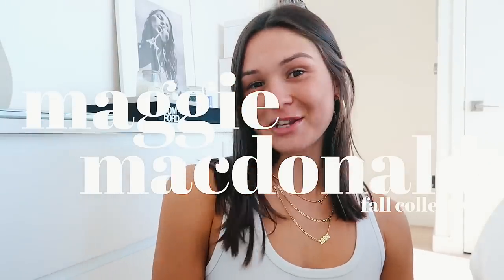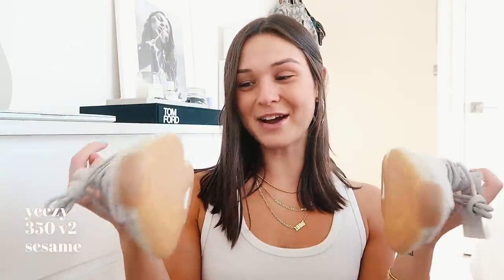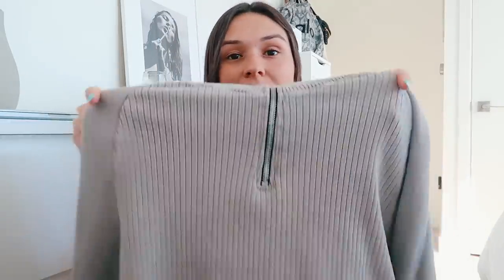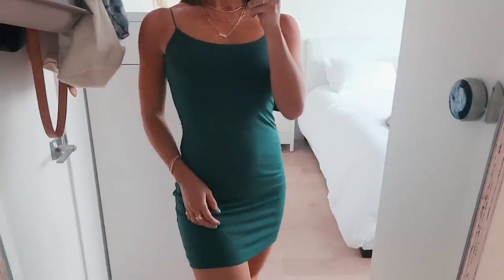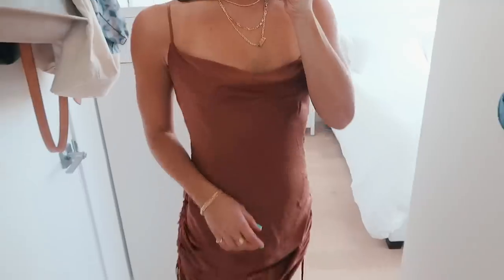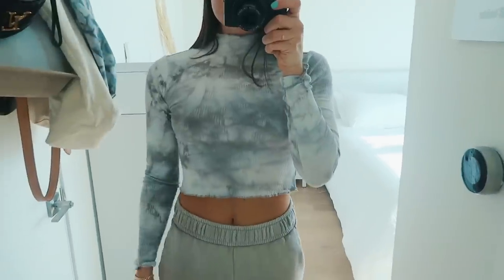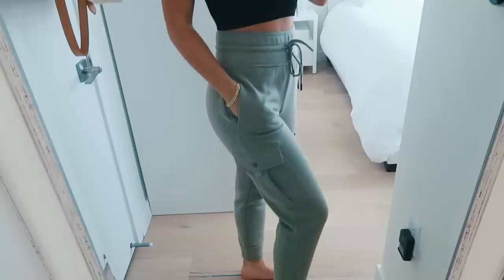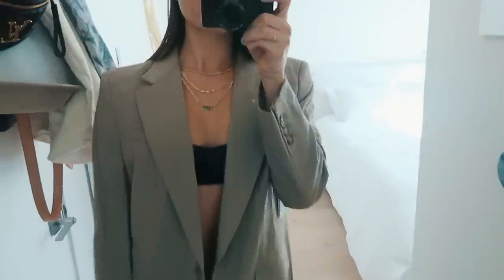MASSIVE FALL TRY ON HAUL!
ITEMS MENTIONED:

SHOES:
classic ugg slipper
adidas NMD
mid rise nike AF1
sesame yeezys

cotton citizen jogger
cotton citizen 1/4 zip

cotton citizen dress

cotton citizen taupe top
tie dye top
privacy please bodysuit

agolde 90’s jean
agolde criss cross jeans
agolde rip jean
alexander wang sweatpant jean:

OUTERWEAR:
alo cropped sweatshirt:

xx Maggie